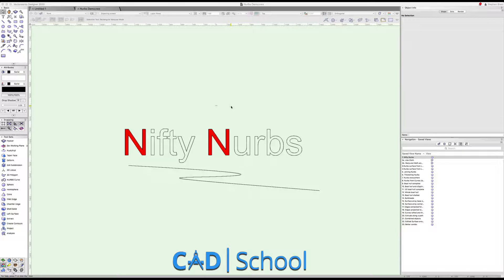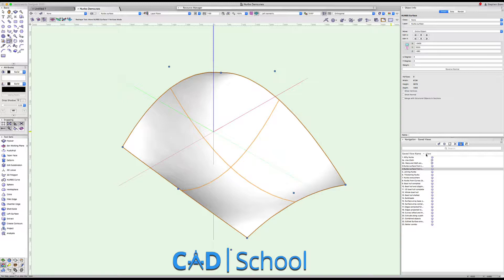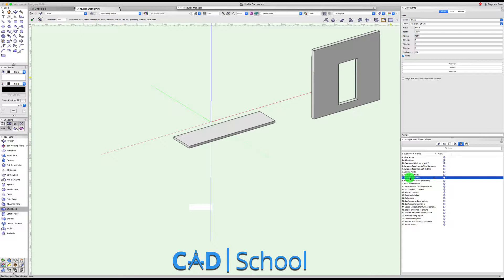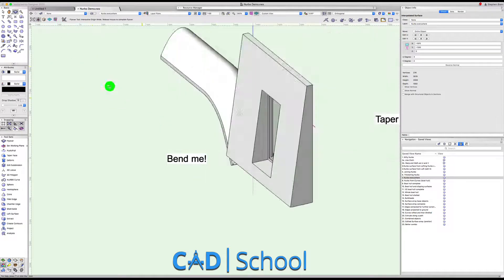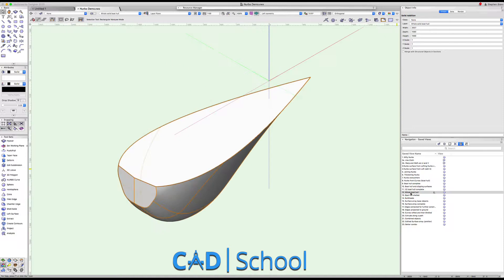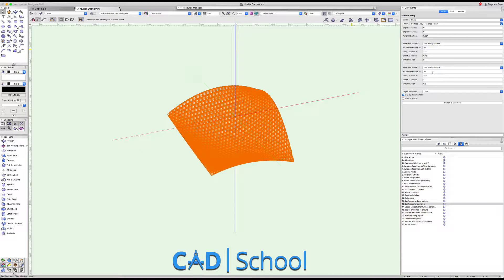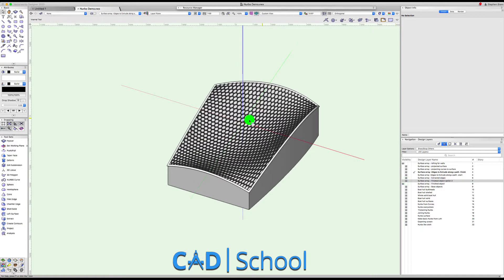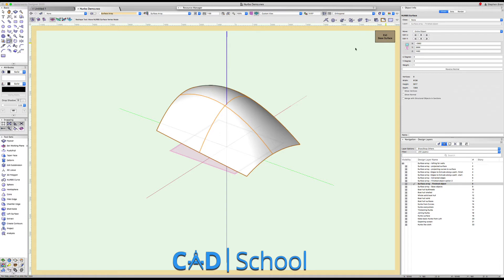Vectorworks Nurbs Training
Originally presented at a CPD event in Winchester in September 2019 along with Vectorworks UK. Learn from Steve Brann (CAD School) how to create and manipulate NURBs — curves in 3D — in both lines and surfaces.